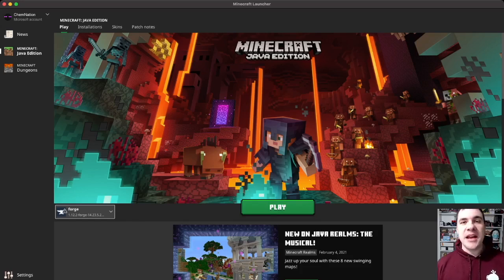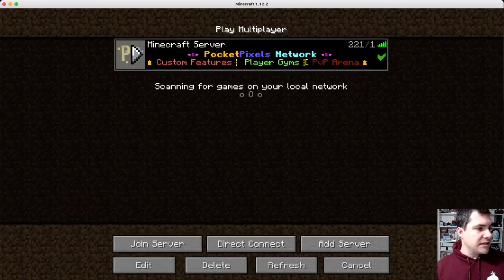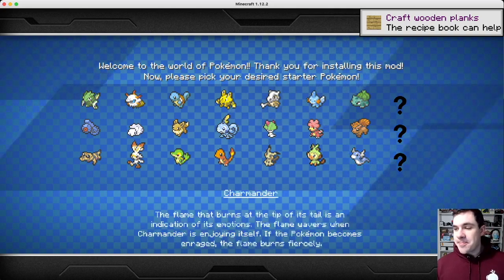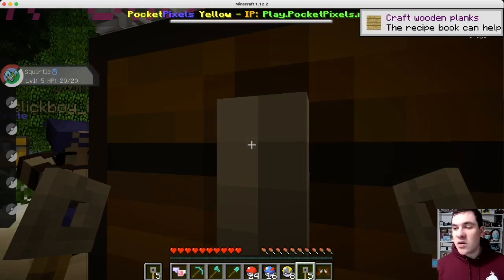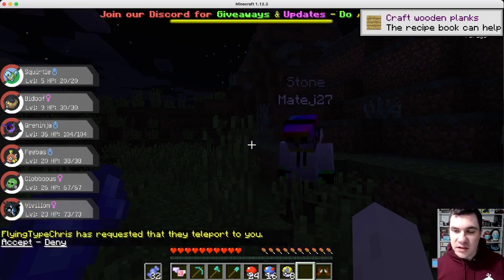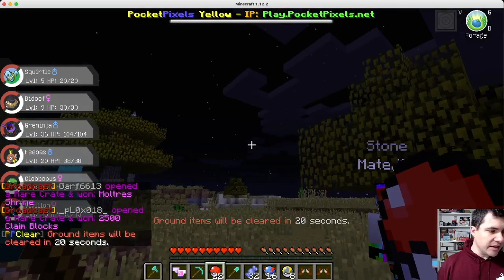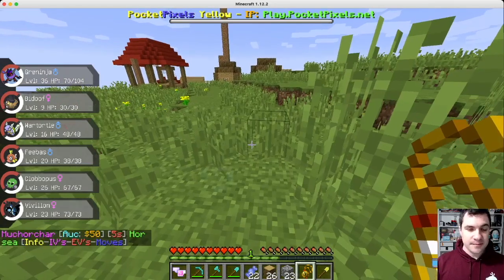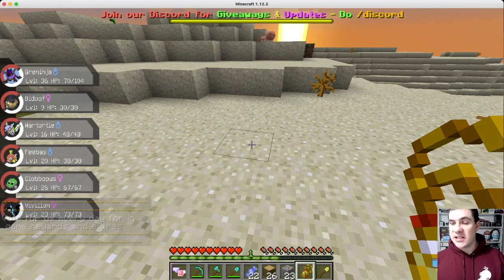POCKET PIXELS Yellow - Episode 1 - playing Pixelmon with no Minecraft experience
IP: Play.PocketPixels.net